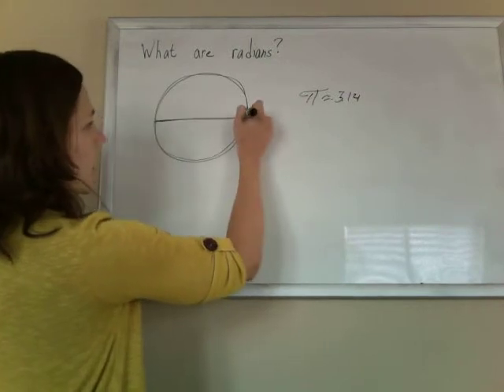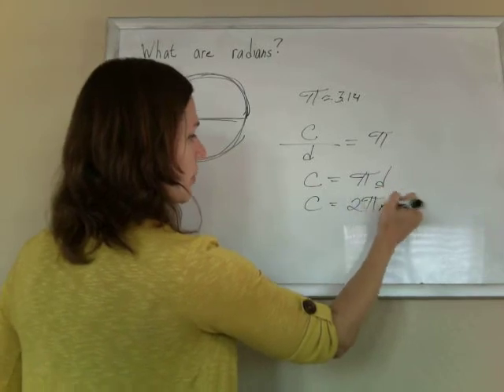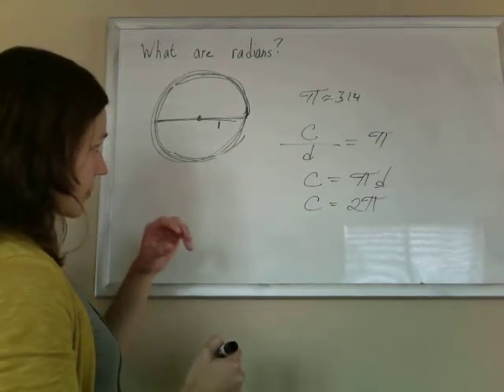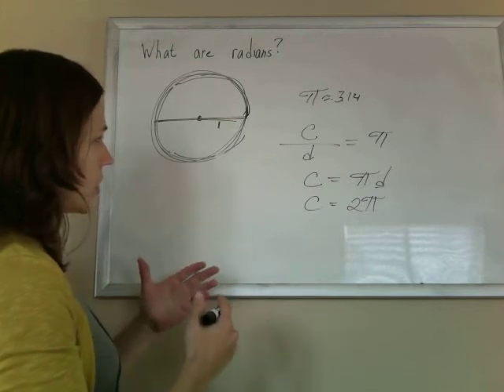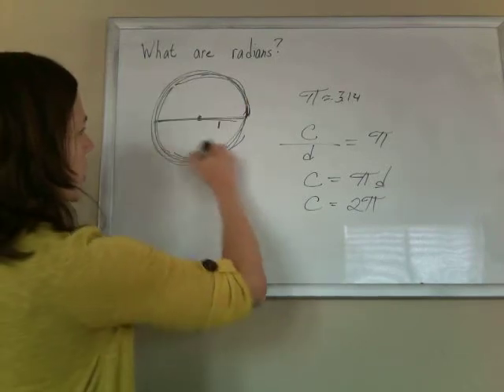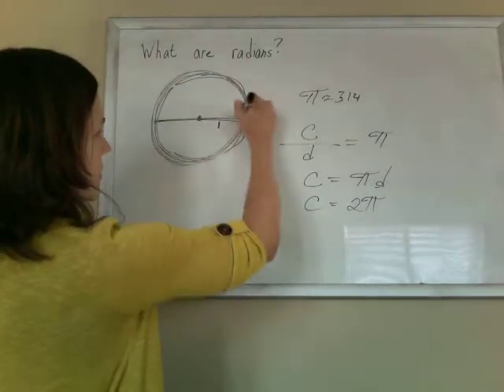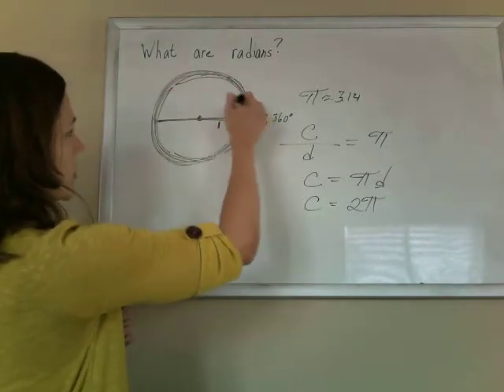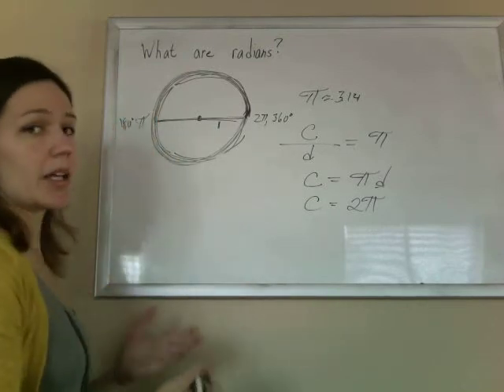clip 2011 08 08 11;44;35